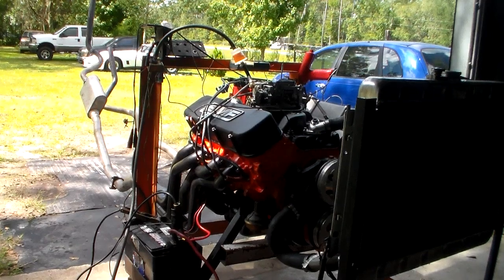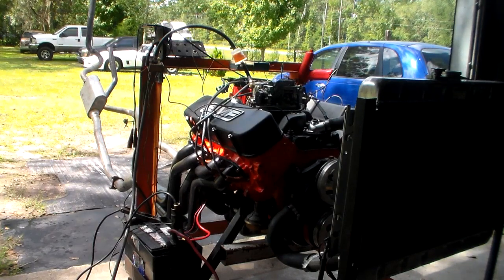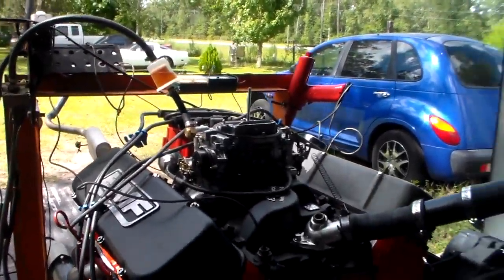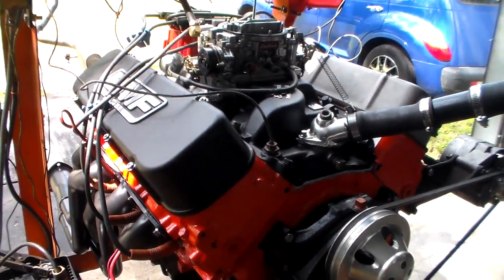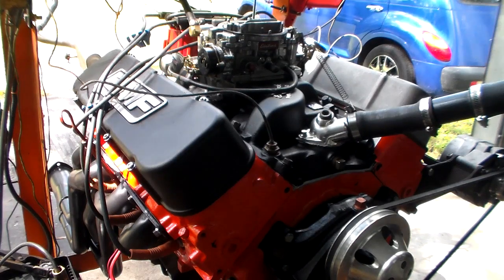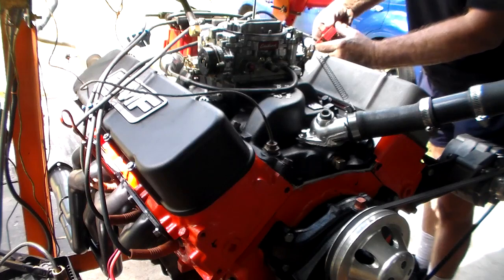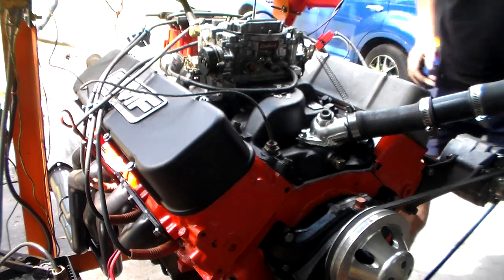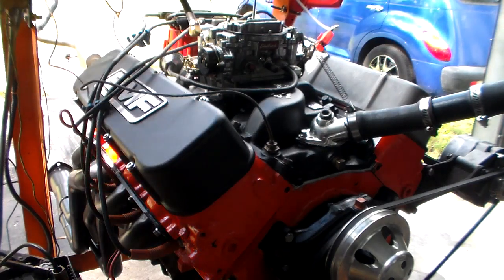Getting the 396 ready to start up.